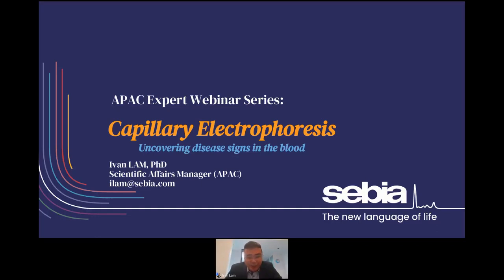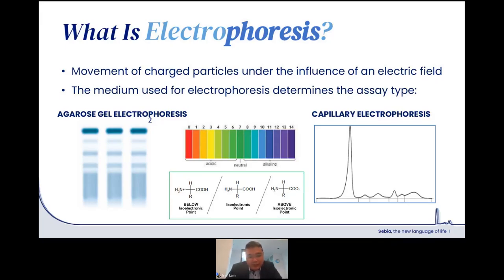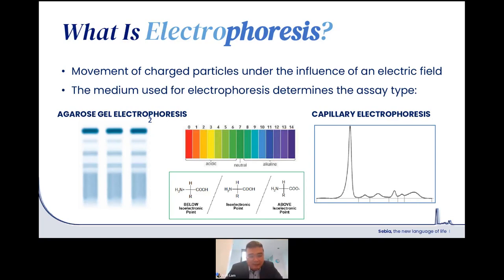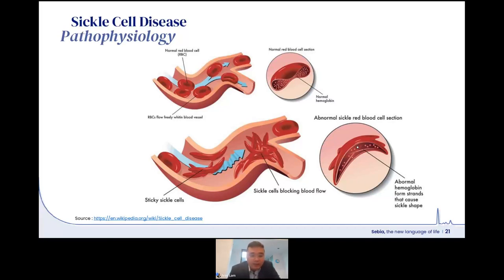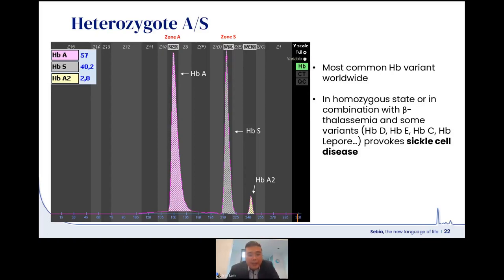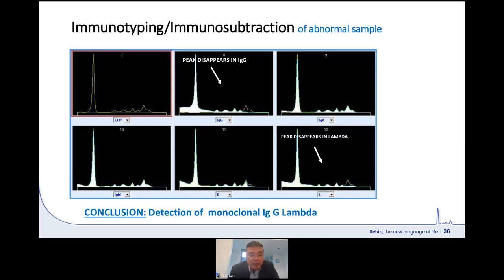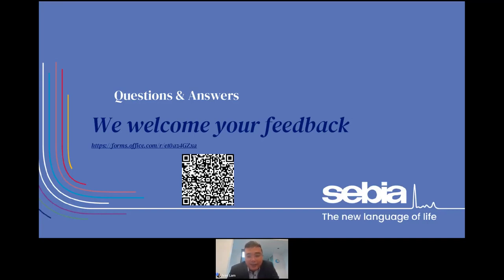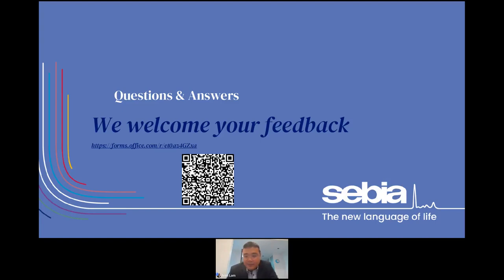Webinar I Capillary Electrophoresis, Uncovering disease signs in the blood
Speaker: Ivan Lam, Scientific Affairs Manager (APAC)

Many disease signs are readily detected in body fluids (ie. Blood, serum, etc). Early disease detection would be key to improving patient outcomes. Capillary electrophoresis, a high-resolution protein separation technology will be explained and simplified in this session with clinical disease diagnosis and screening application examples.

MediGroup Cambodia – Partner for life
The exclusive distributor of Sebia in Cambodia